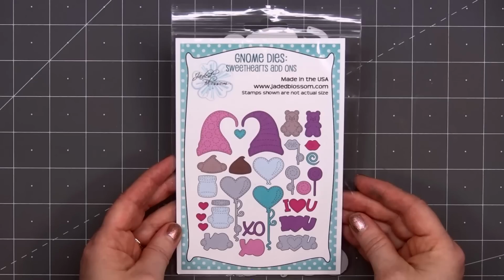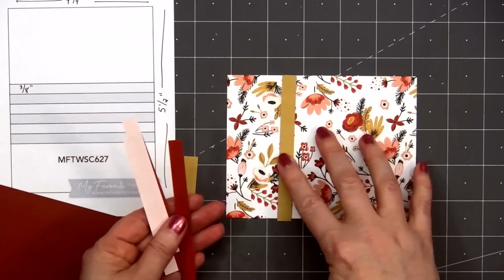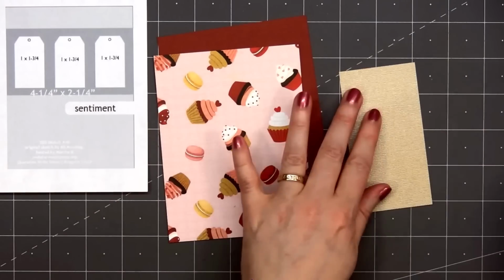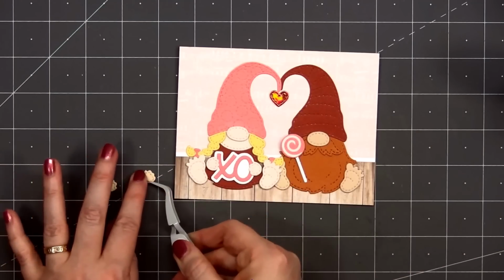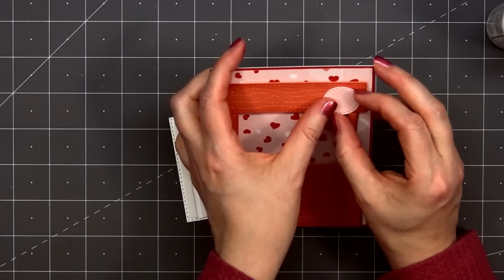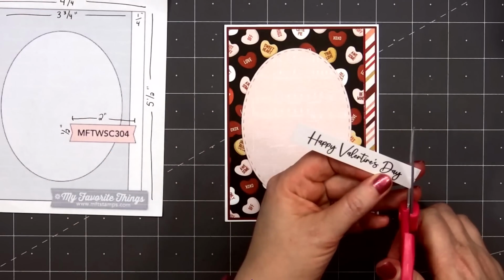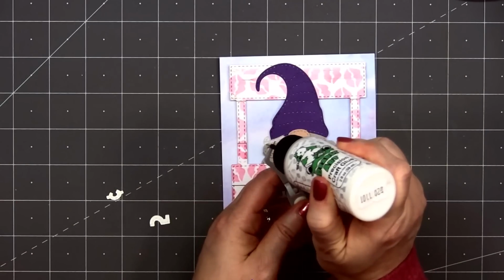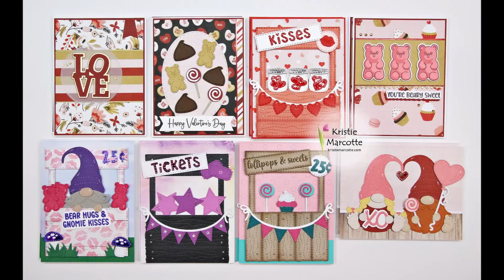Jaded Blossom | January 2023 Valentine release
FEATURED PRODUCTS
• New Release - Jaded Blossom

DIES
• Gnomes

PATTERNED PAPER
• Cupid's Sweetheart Cafe

EMBELLISHMENTS
• Peel Offs

INK
• Catherine Pooler

TOOLS
• Platinum 6

ADHESIVES
• Craft Glue

CARDSTOCK
• White Shimmer

• Black Shimmer

• Accent Opaque 120lb